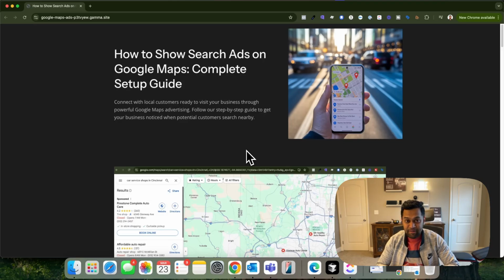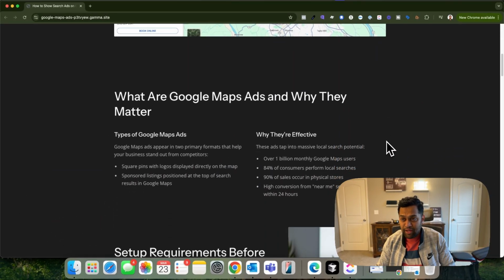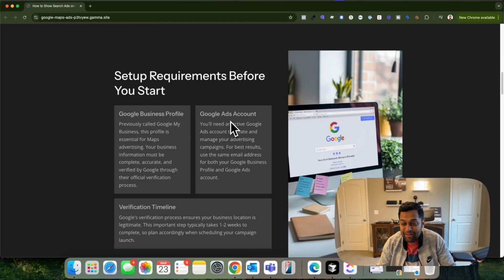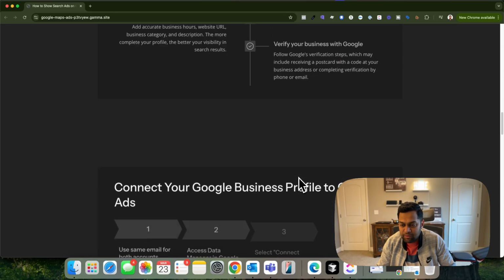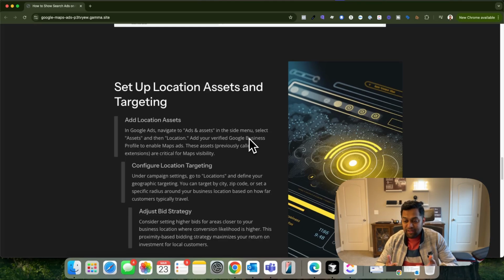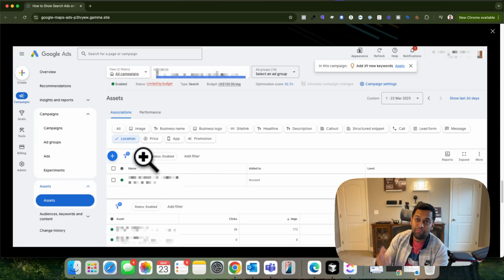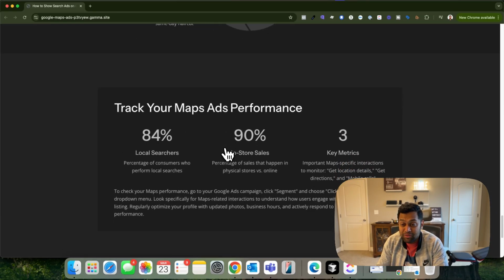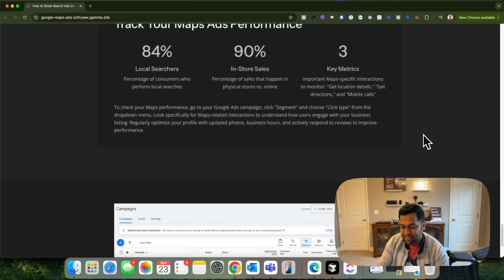Google Maps Ads: Get More Customers to Your Store! (Setup Guide)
Want more local customers?

Learn how to easily set up Google Maps ads to drive traffic to your business!

This step-by-step guide shows you everything from Google Business Profile setup to tracking your results.

Start getting more customers today.